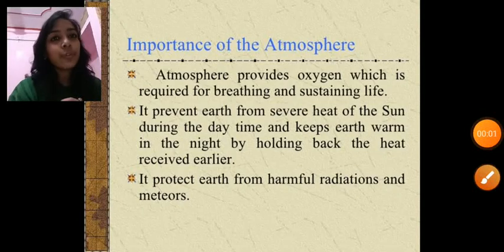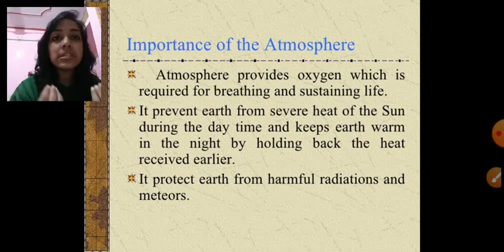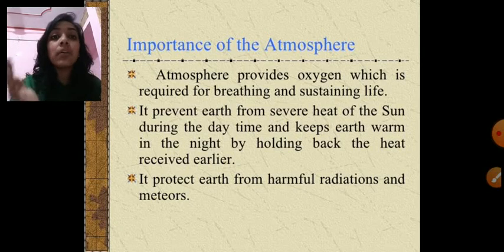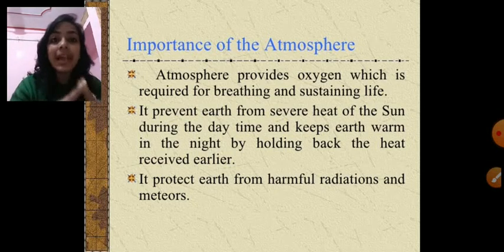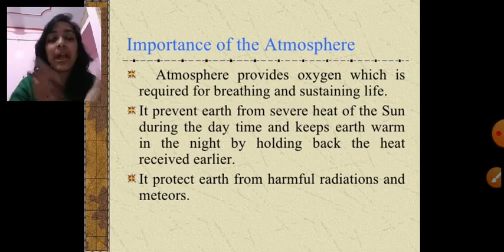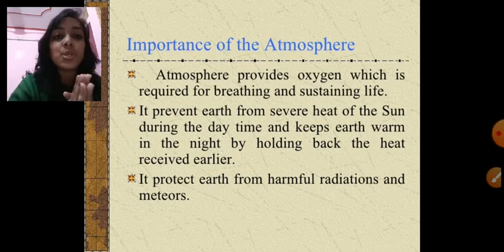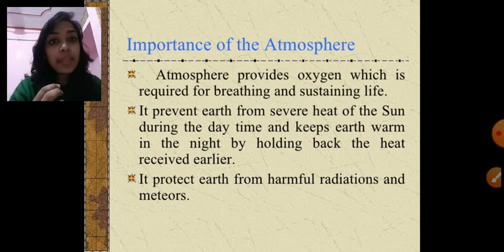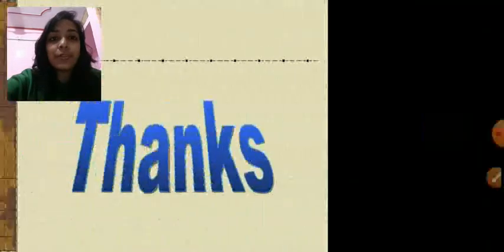CLASS 6,SUBJECT GEOGRAPHY, TOPIC IMPORTANCE OF ATMOSPHERE, PART 46 071 20201108 214112